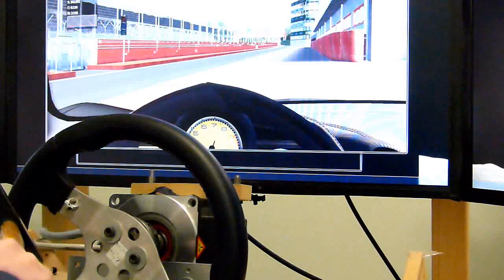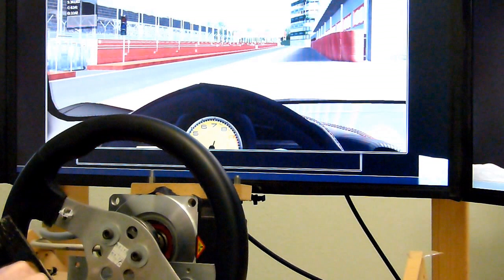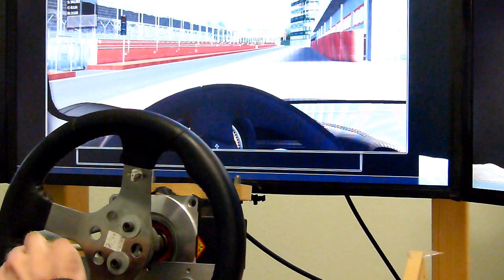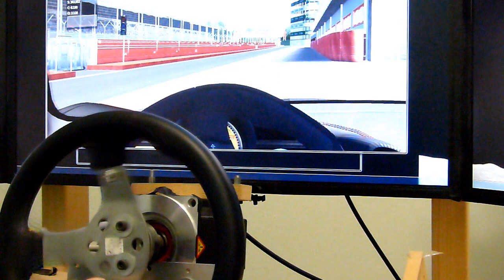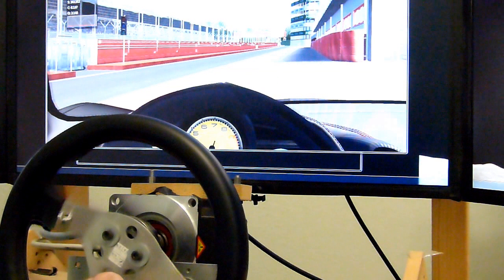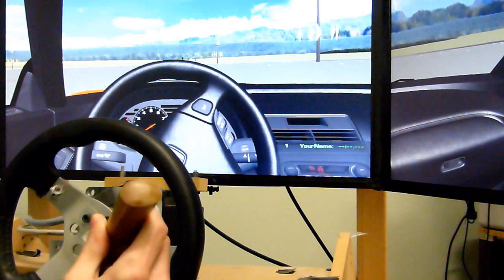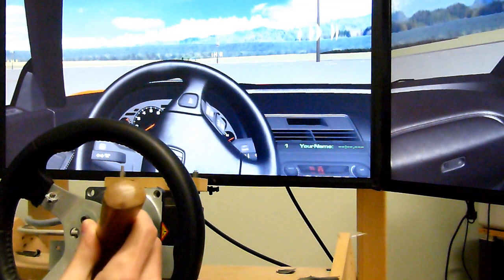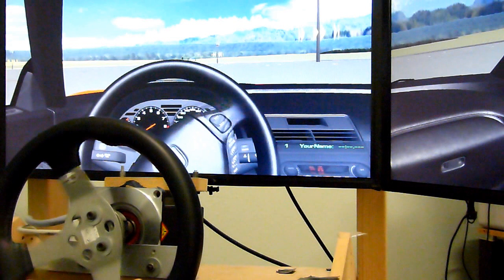Assetto Corsa versus rFactor input lag test. 120fps camera and a hammer.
Woah, Many comments! This is just a test with my hardware, at certain settings where it seems likely AC may have more lag than another sim (rFactror). There are so many variables that I'm not claiming everyone has it or that AC sucks, because I don't know the first, and I think AC is very promising! :)

At 120fps, every frame is 8.3ms. AC 8 or 9 frames ~ 0.07sec lag. rFactor 3 or 4 frames ~ 0.029sec lag. Also interesting, AC graphics wheel seems to update position every 2 frames whereas rFactor seems to update every frame. Seems so, not sure.

I ran AC in a window to get 190fps. RF ran at 120fps. AC Dx11.ini set to 0 frame latency. Got the same results at 1 frame latency. Lowest details, everything off to get the highest framerate.

I really enjoy driving the 458 in AC, don't get me wrong! But I'm critical to input lag and it seems AC can get even better and more natural if it manages to equal rFactor in a future update!

It (almost) doesn't matter where the lag is, visual lag makes sims less 'direct' to play, less control over the car. If you think its no problem as long as the physics and FFB don't lag, imagine looking at 1 second old images. It would be impossible. Lag, regardless of where it comes from, is a bad thing to simracing. :)